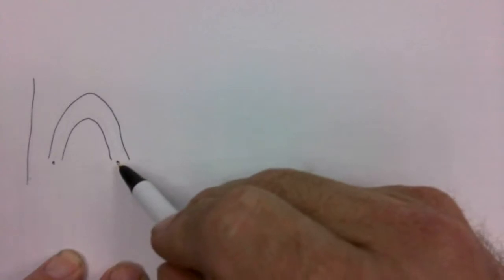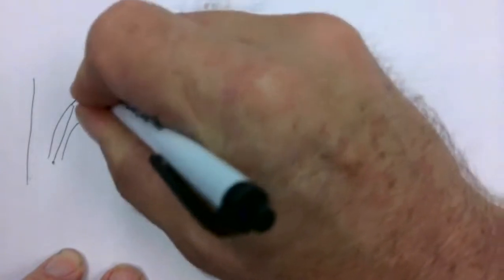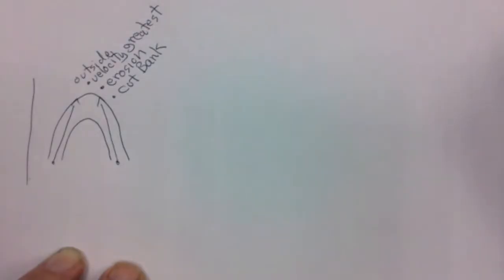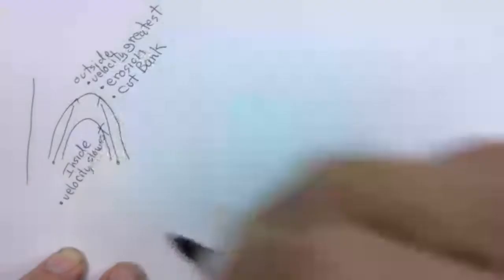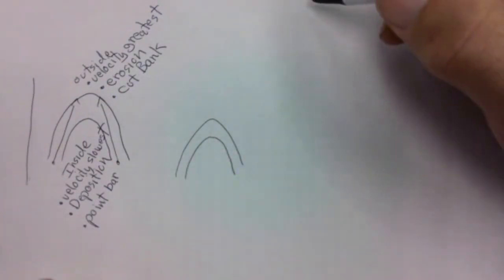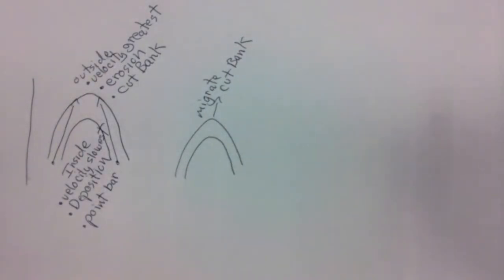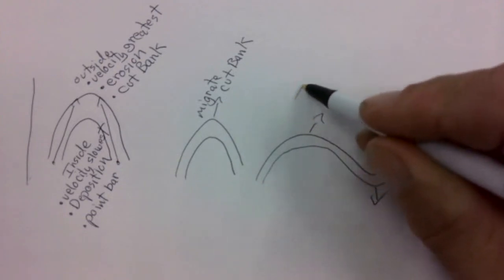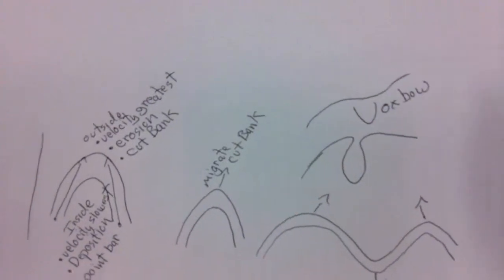Meanders and Oxbows